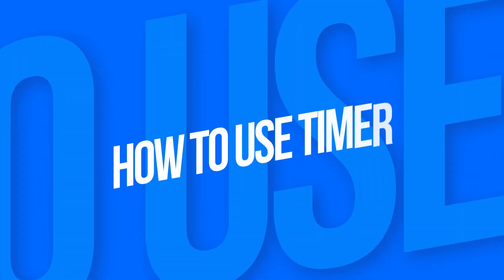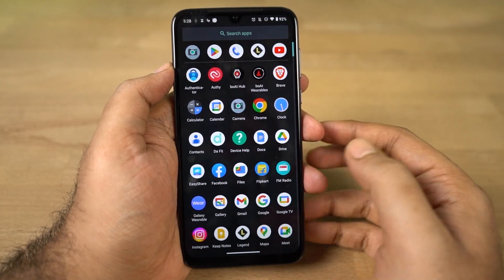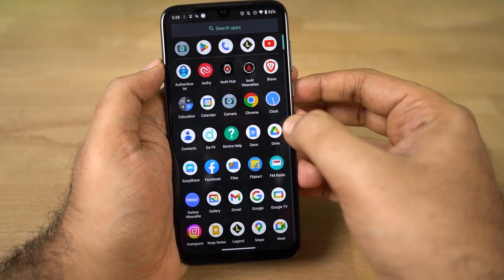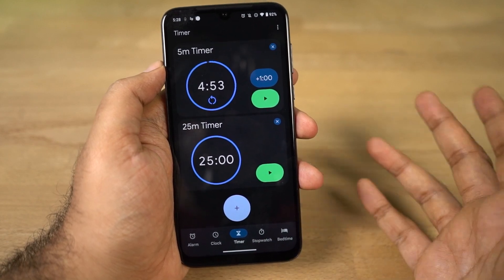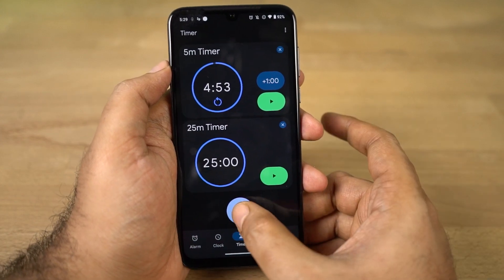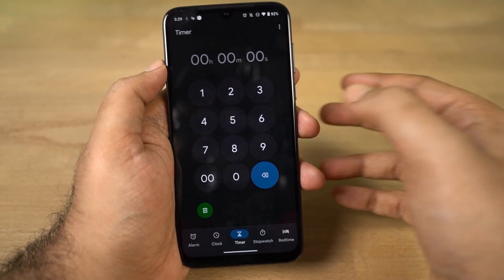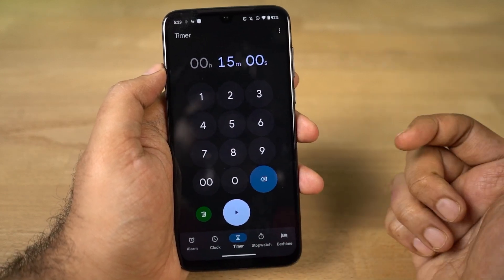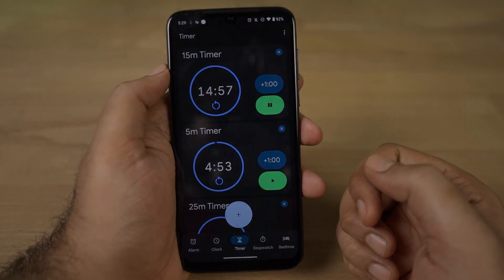How To Use a Timer on Android Phones In Telugu